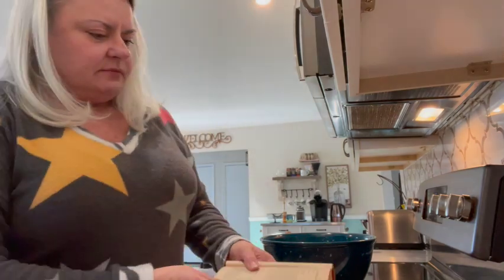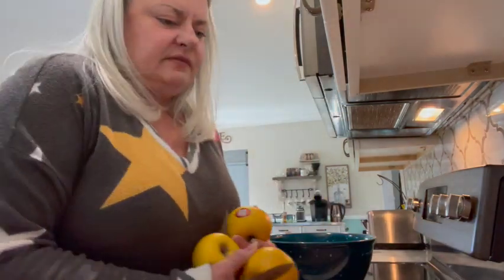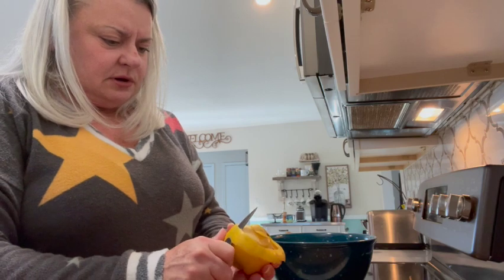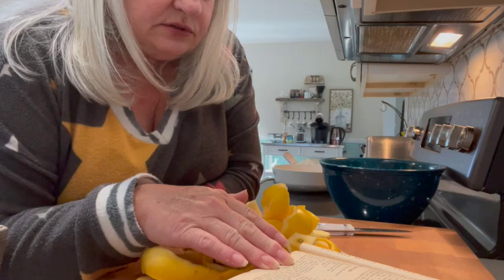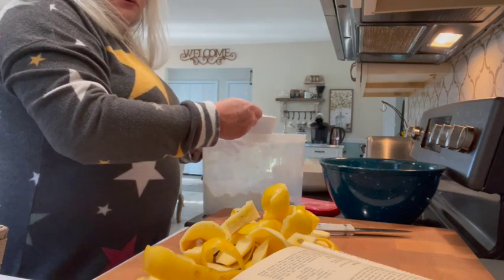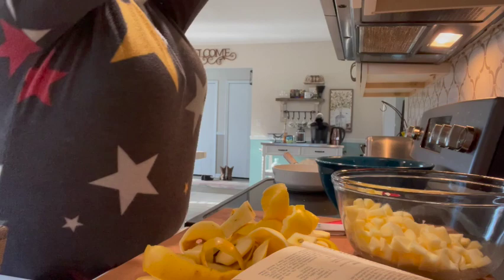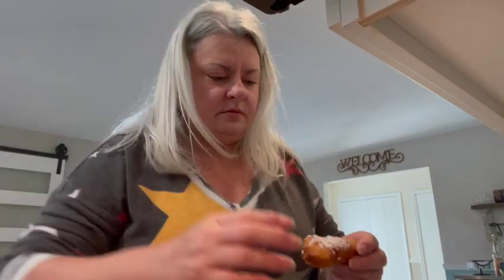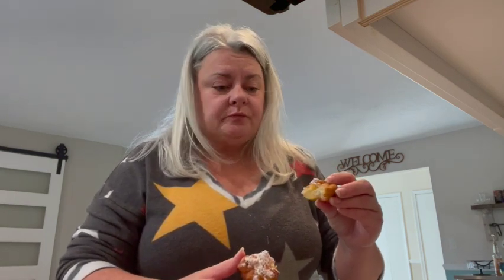Cook with Me - Apple Fritter Recipe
In this video I show how to make Apple Fritters.